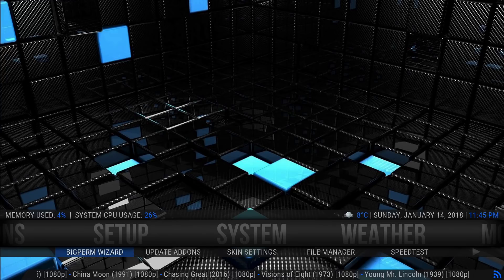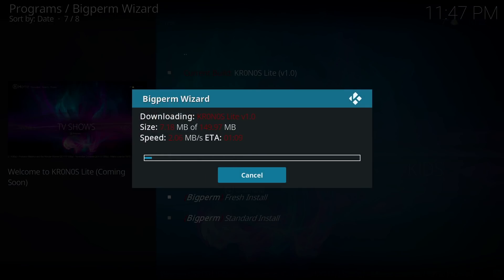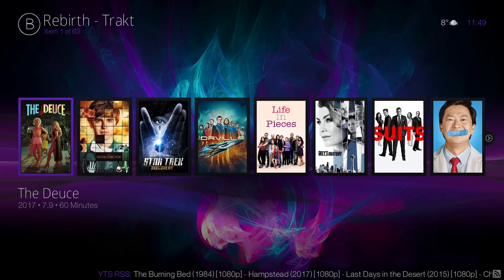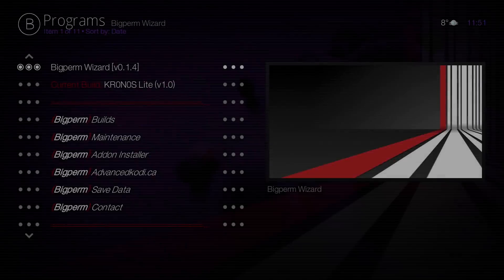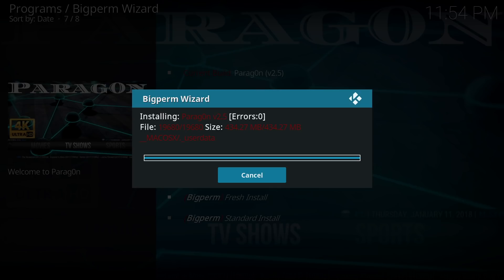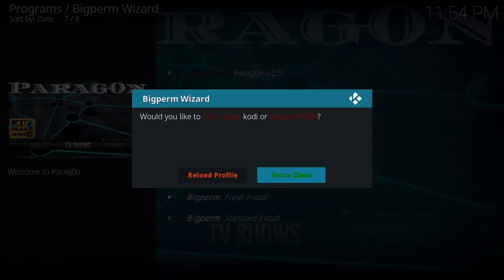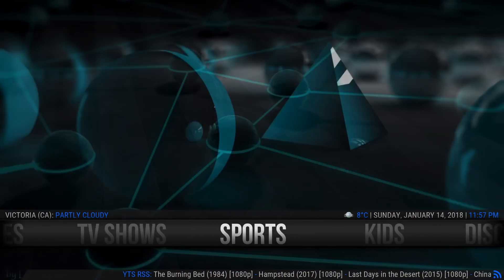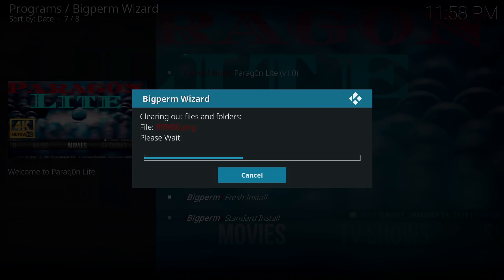KODI BUILD SWAPPING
MY GEAR
PC►
AMD B550 VISION
RYZEN 9 5900X
GFORCE RTX 3080 Ti VISION
CORSAIR VENGANCE PRO 16GB 3600 CL14 RAM X2
CORSAIR RM850X
SAMSUNG 970 SSD 1TB NVMe M.2 X2
NZXT 510i ELITE CASE
NZXT KRAKEN Z63 CPU COOLER
NZXT AER RGB FANS X3
LOGITECH G915 TKL KEYBOARD
LOGITECH G502 MOUSE
CONSOLES ►
MICROSOFT ELITE SERIES 2 CONTROLLER
SCUFF GAMING PRESTIGE CONTROLLER -
CAMERAS ►
SONY NEX 5N
LOGITECH C910
AUDIO ►
YETI X CASTER
STEEL SERIES ARCTIS PRO WIRELESS
STREAM GEAR ►
ELGATO iPHONE APP
MONITORS ►
AOC 34CQG2
AOC 27CQG1
DESK ►
IKEA KARLBY WALNUT
IKEA ALEX CABINETS X 2
CHAIR ►
BENTURA
LIGHTING ►
LIFX BEAM
PHILLIPS HUE BULBS X 3
PHILLIPS HUE WELLNER
RAZER GOLIATH RGB MOUSEPAD
STREAM SOFTWARE ►
STREAM ELEMENTS
OBS
RESTREAM
OWN3D.TV OVERLAY "ALHPA GAMING"

in this tutorial I am gonna teach you how to build swap, swapping between build and dont loose a thing.

My Favourite Streaming Devices:
Nvidia Shield
Nvidia Shield 4k